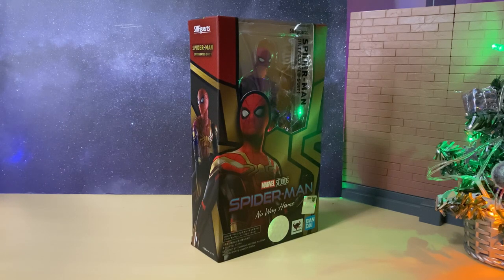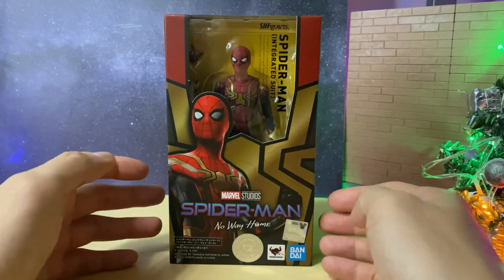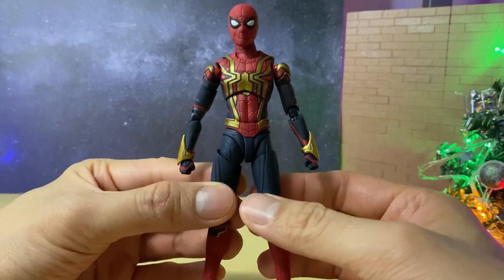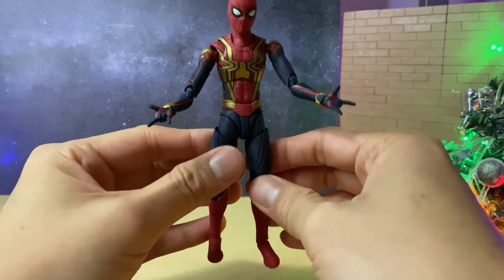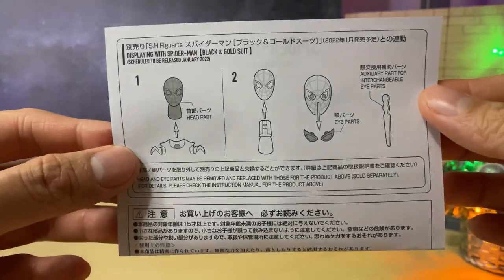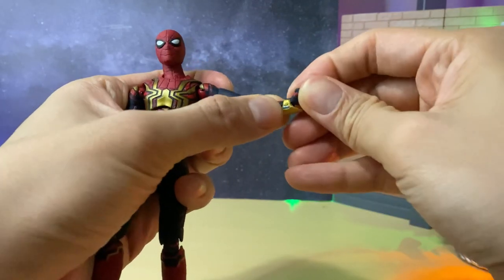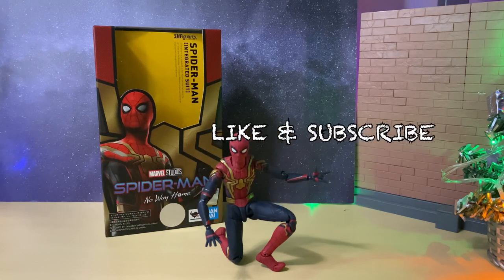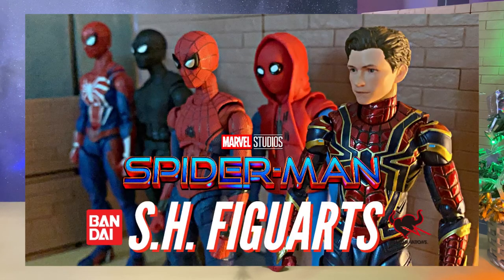Spider-Man (Integrated Suit) SPIDER-MAN NO WAY HOME S.H. Figuarts Review!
The newest S.H. Figuarts Spider-Man for one of the biggest movies of the year, Spider-Man No Way Home!